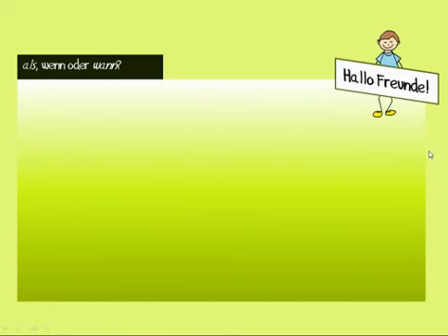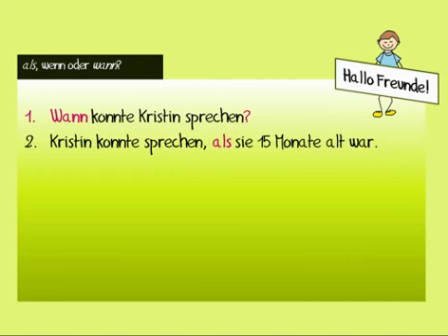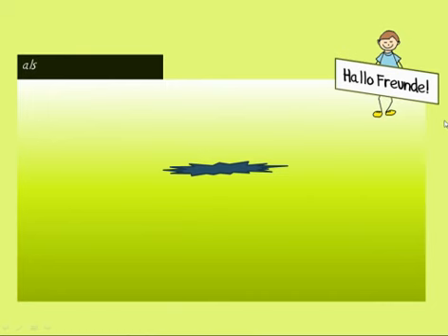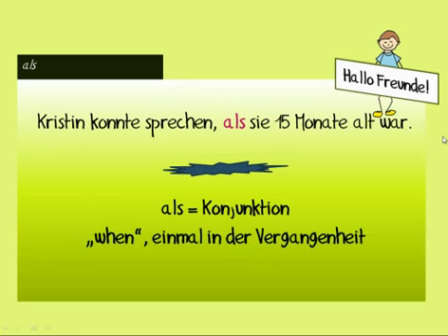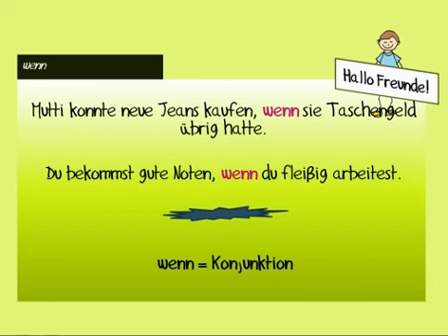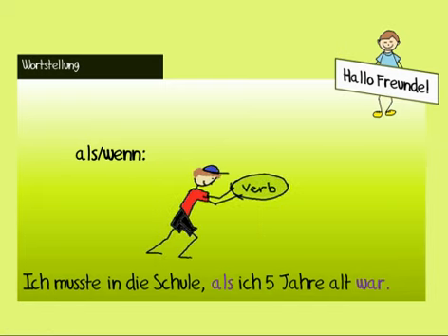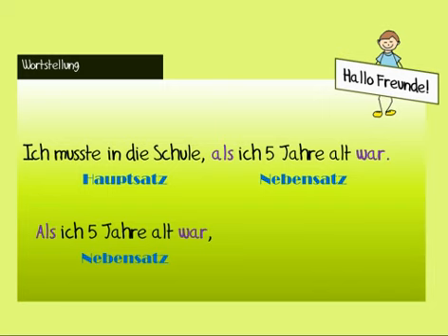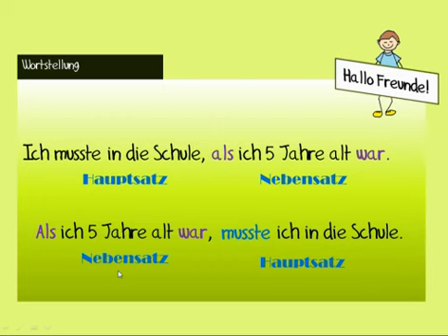wann, wenn, als